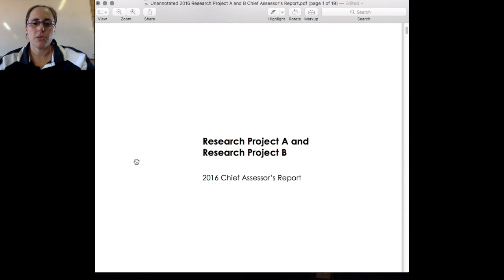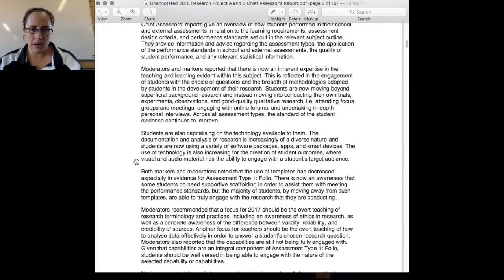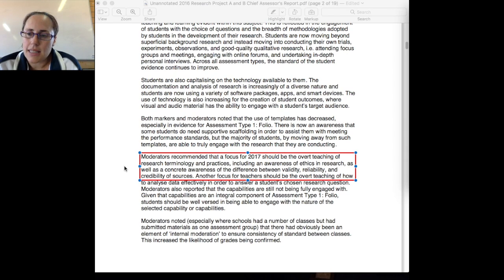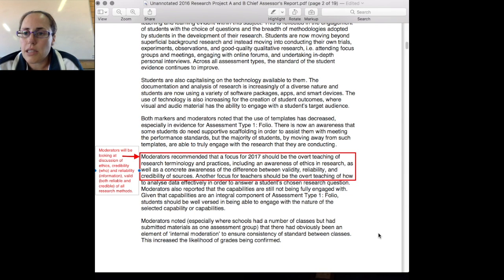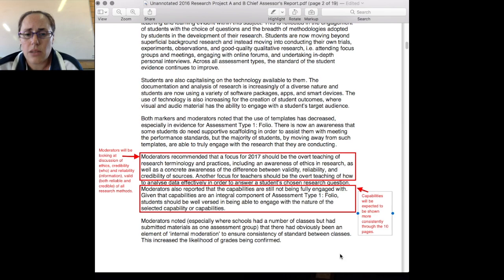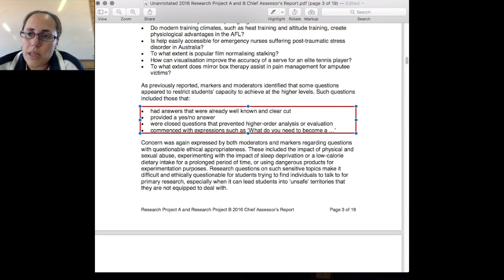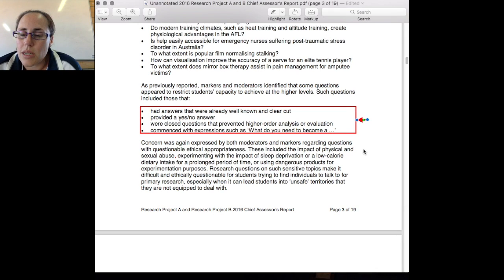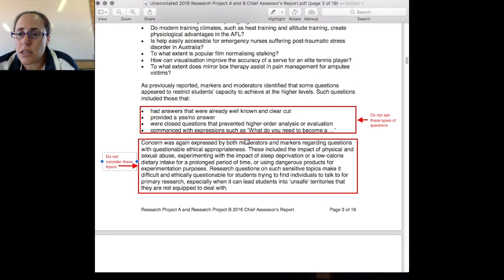Research Project 2016 Chief Assessor's Report General Comments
Discussion of the Research Project 2016 Chief Assessors Report General Comments - watch this first